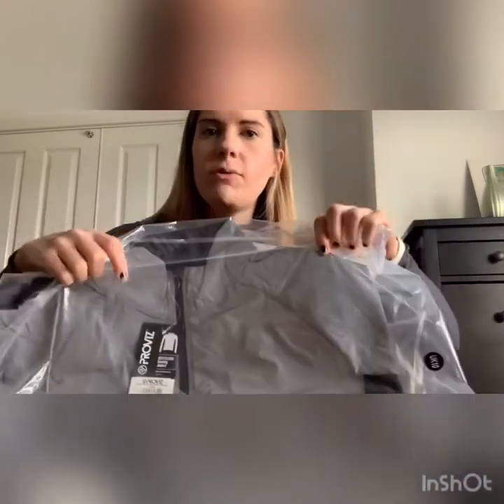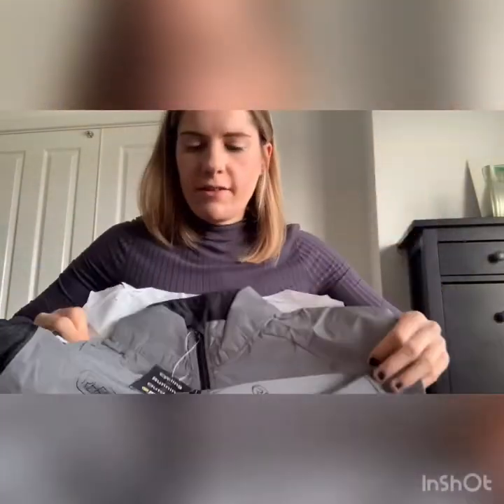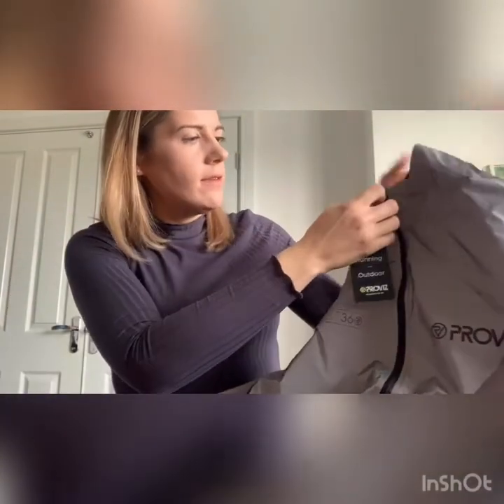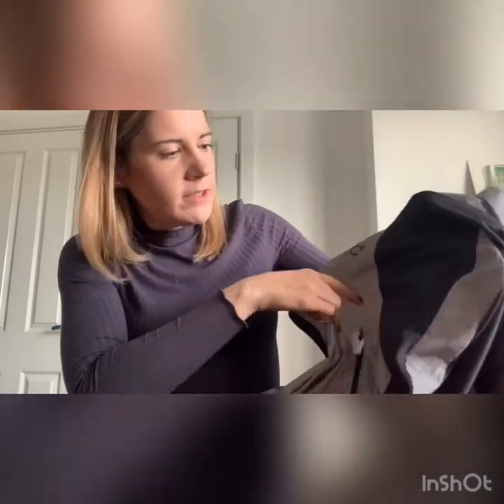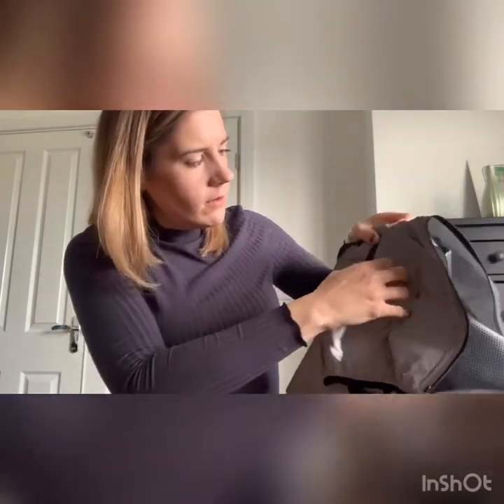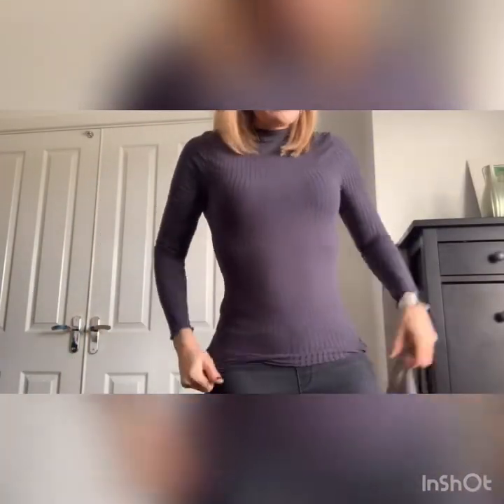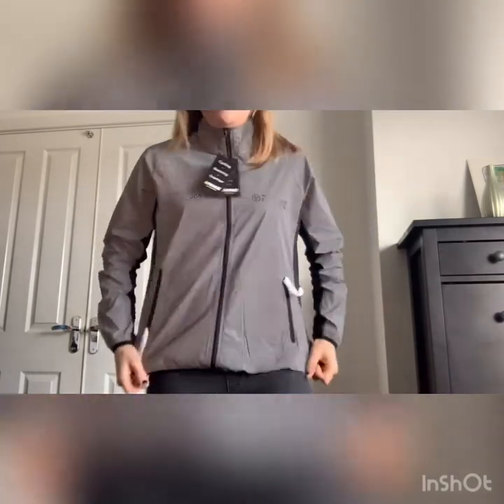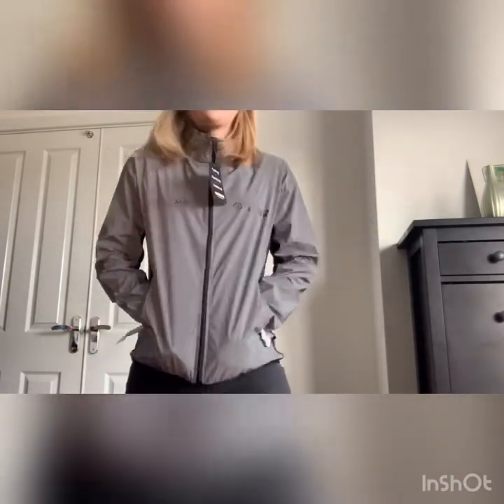Proviz Reflective Running Jacket Review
My review of the Proviz 360 Running Jacket.

This is my personal review (Rundercover Reviewer) as a keen social runner.